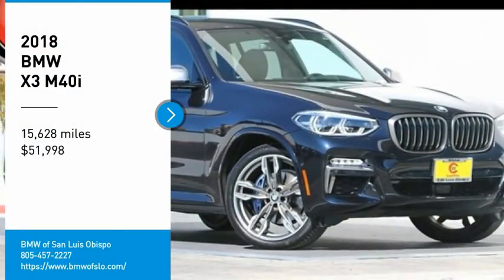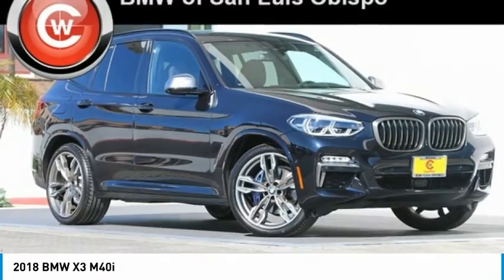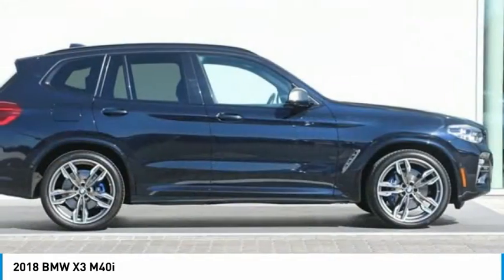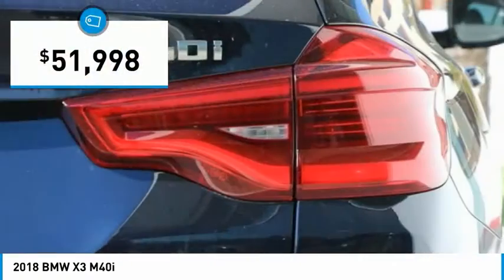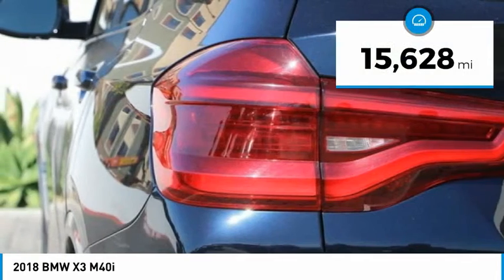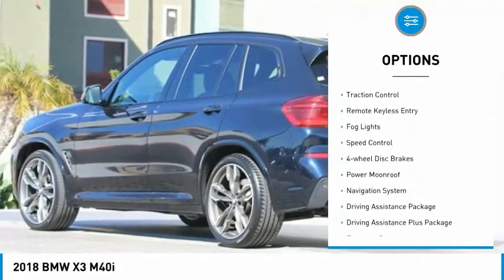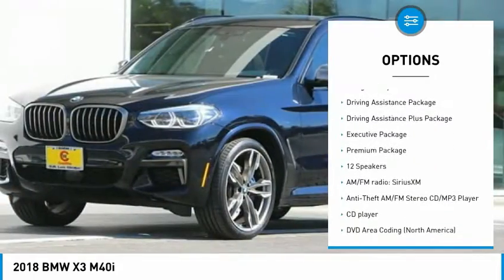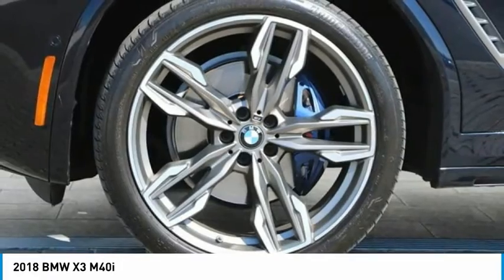2018 BMW X3 M40i FOR SALE in San Luis Obispo, CA U6756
Want us to come to you? No problem! In case we missed a picture or a detail you would like to see of this 2018 X3, we are happy to send you A PERSONAL VIDEO walking around the vehicle focusing on the closest details that are important to you. We can send it directly to you via text or email. We look forward to hearing from you!